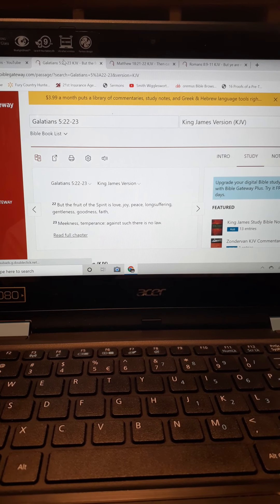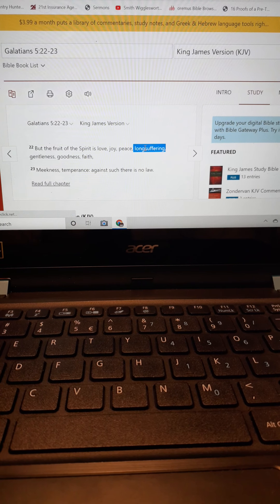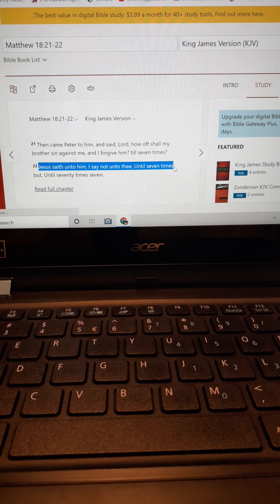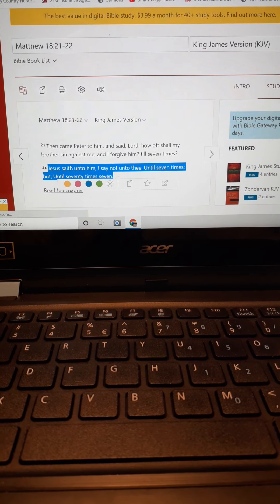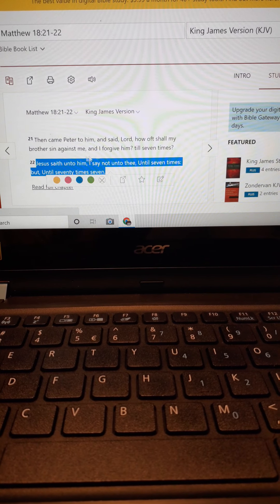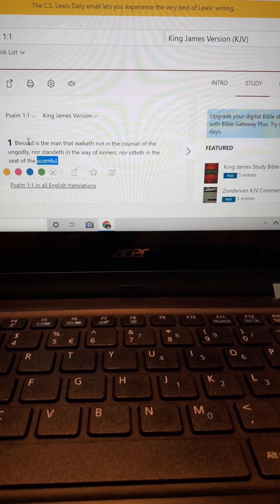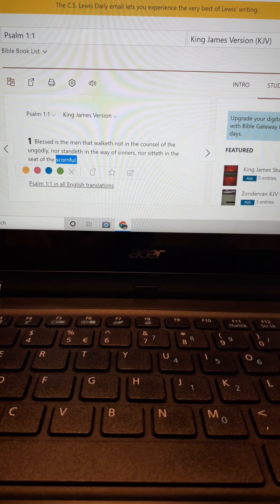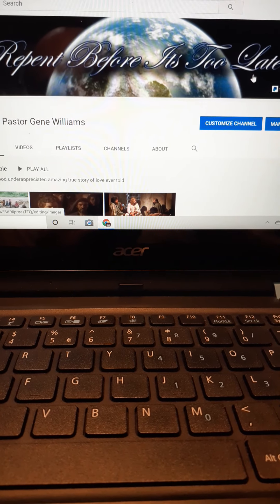LONGSUFFERING (important) teaching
Its late l am tired, and l am going to bed. Are those teaching teachable?¿ They should be¡! Important message.